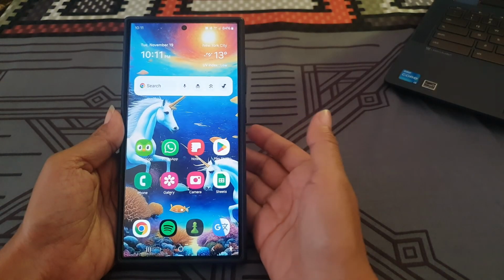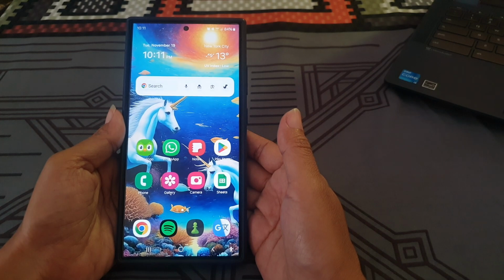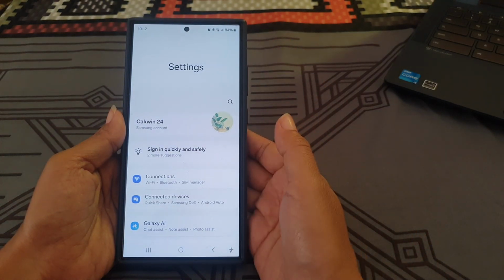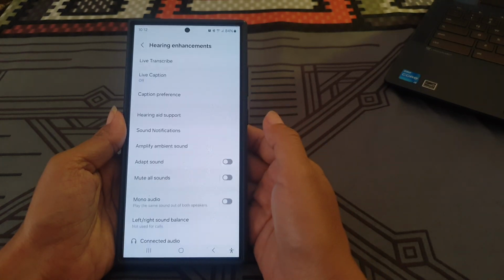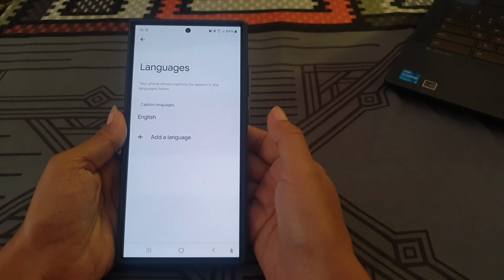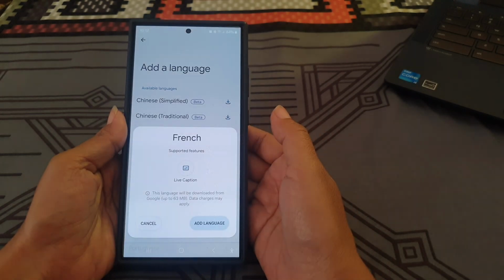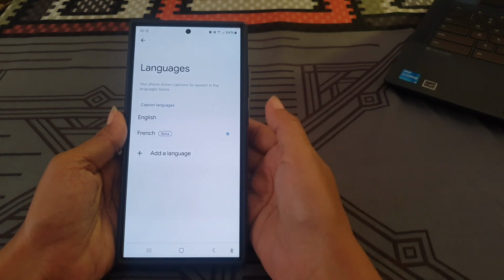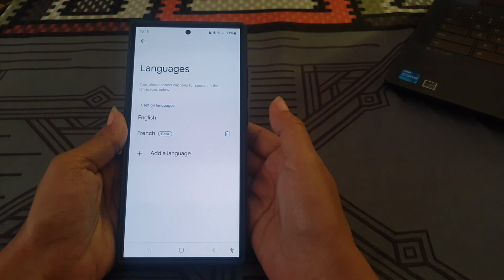How to make live caption able to detect a speech in a certain language on Samsung Galaxy S24 Ultra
In this video, you will find the steps on how to make live caption able to detect a speech in a certain language  on Samsung Galaxy S24/S24+/S24 Ultra.

To make live caption able to detect a speech in a certain language on Samsung Galaxy S24 Ultra, you have to add that language to the live caption settings menu by using the following steps:
- Tap "Accessibility".
- Tap "Hearing enhancements".
- Tap "Live caption".
- Under Settings section, tap "Languages".
- Tap "Add a language".
- Select the required language. As a note, if it's the first time for you using this language, you need to download it first before you can use it.

By adding a language to the live caption settings menu, when you're using live caption and play a media spoken in that language, your phone will show captions for the speech.